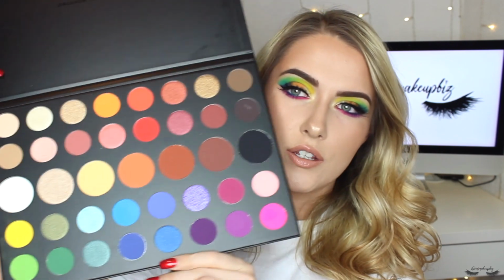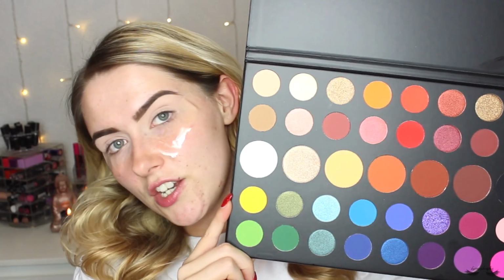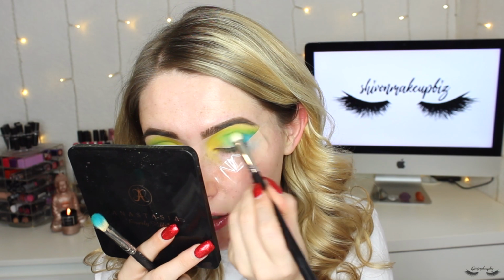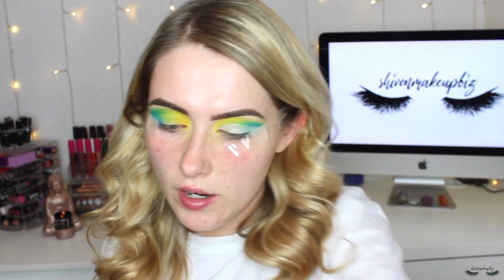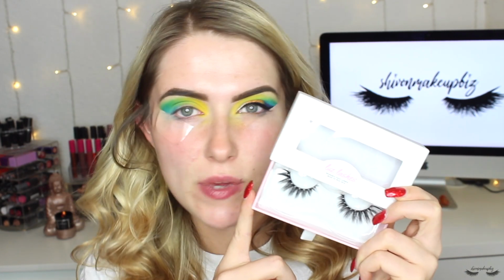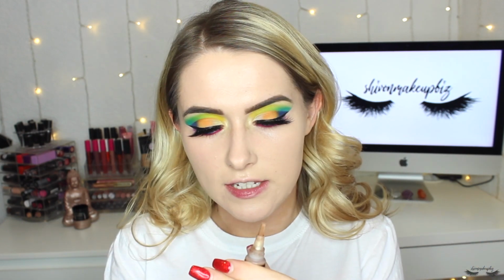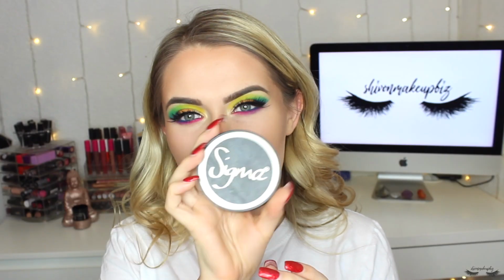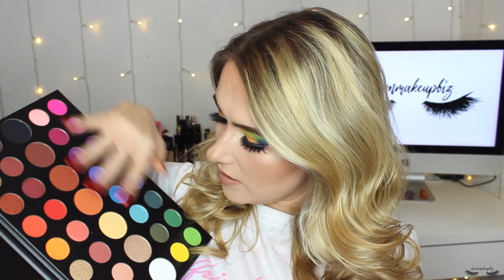James Charles X Morphe UnleashYourInnerArtist Palette Review & Tutorial | shivonmakeupbiz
SisterShivSlay 💕 UnleashYourInnerArtist 💕 I had so much fun playing with James Charles' collaboration palette with Morphe Brushes! I've wanted to dive back into bright colours for such a long time and this is what I've come up with! 💕

○○○ PRODUCTS MENTIONED ○○○
🎨 James Charles X Morphe Palette 'Bee', 'SocialBlade', 'Playground', 'Flashback', '518', 'Cola', 'Single', 'Skip', 'Ringlight'
🎨 Primark Eyelash Curlers (can't link but you can find in store!)
🎨 Primark Primer Water (can't link but you can find in store!)